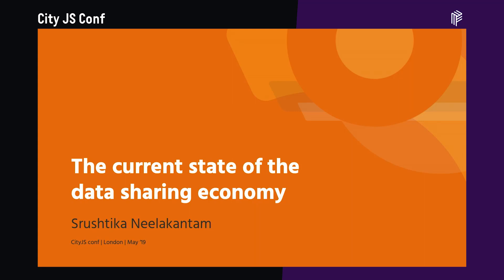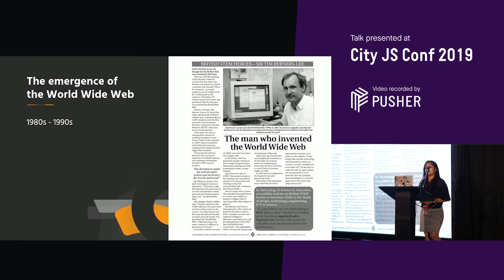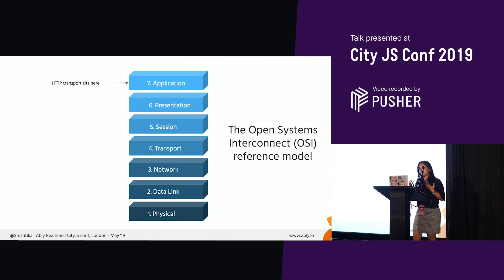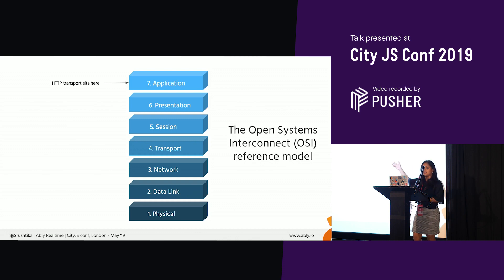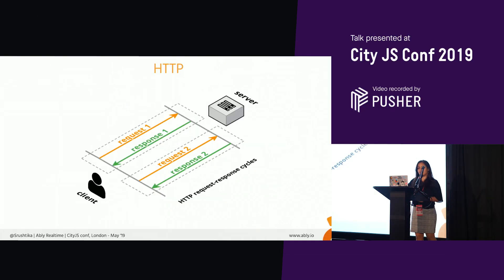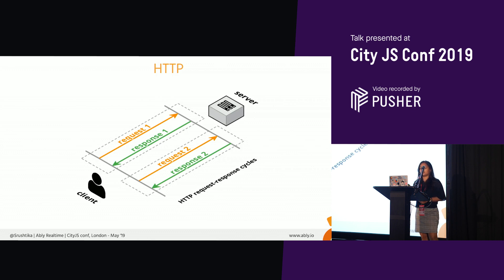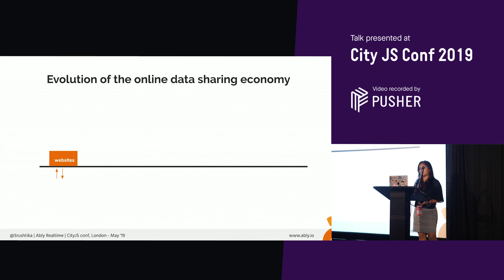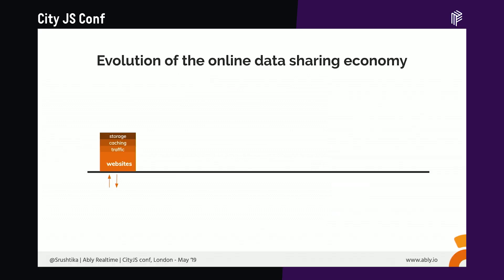The Current State of the Data Sharing Economy - City JS Conf 2019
Srushtika Neelakantam

In this talk, we'll see what real-time messaging and data streaming means, from the protocol level of applications. We'll also look at various open source tools to implement the real-time messaging architecture to stream data both within and outside of your applications and address the unforeseen challenges involved, with code examples in Node.js and JavaScript. In the end, we'll look the evolution of the data sharing economy, the various protocols, some standardised and some not, all of which you need to know to be at the top of your tech game.